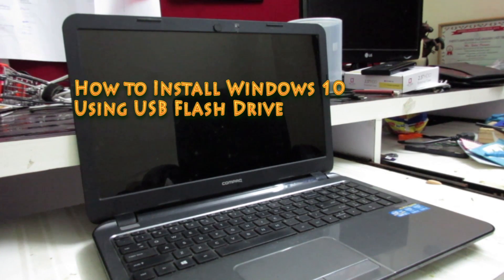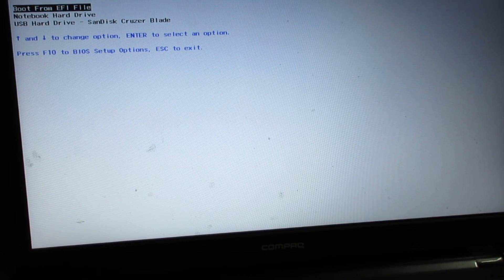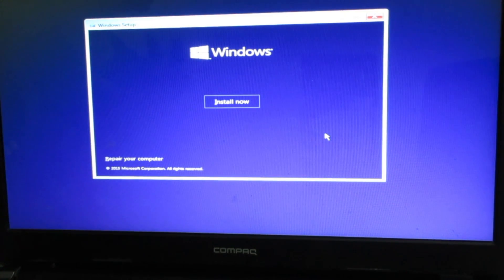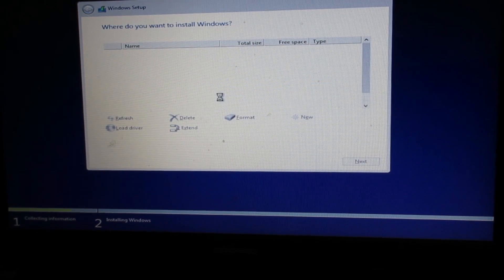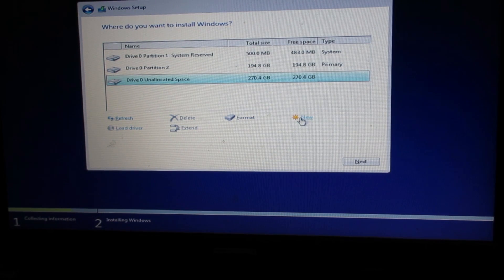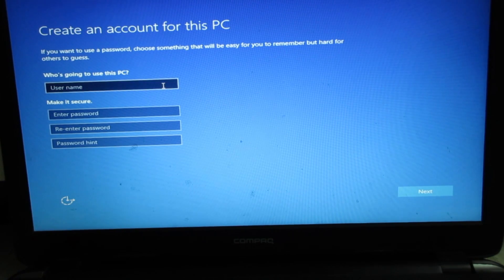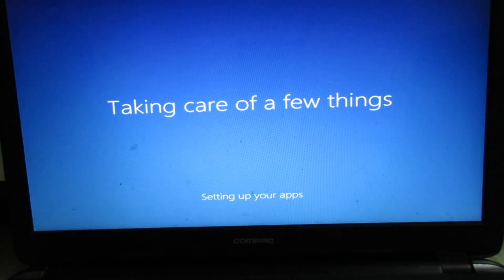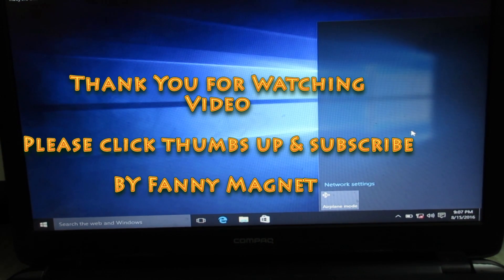how to Install Microsoft windows 10 using USB Flash Drive ( Pen Drive) in Laptop-2016 Quick Tips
Here is short video explain how to do fresh Installation of Microsoft Windows 10 on HP Compaq Laptop - Desktop or any other device.

Note :
1. Take Full Backup of Data
2. Keep ready all drivers & software for post installation